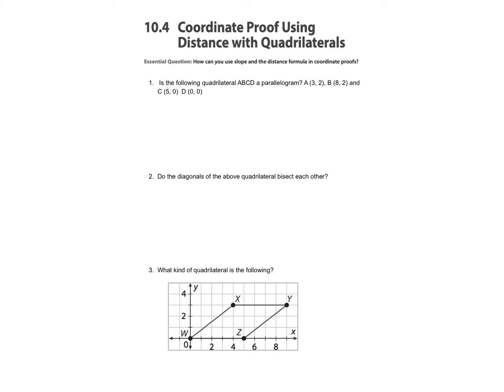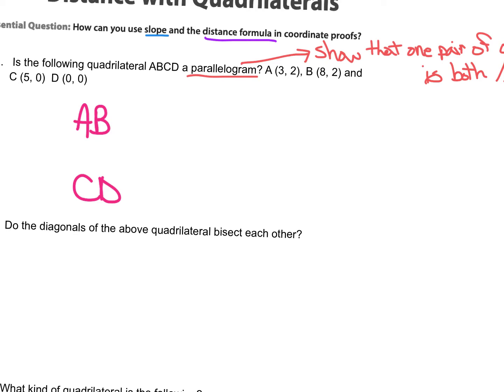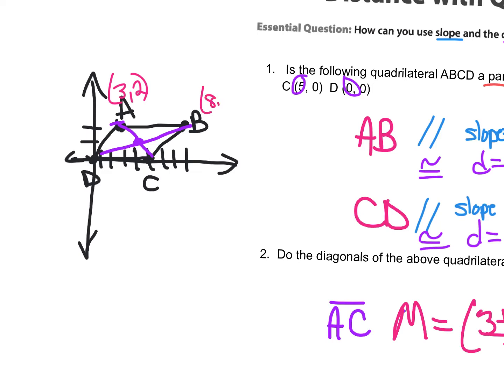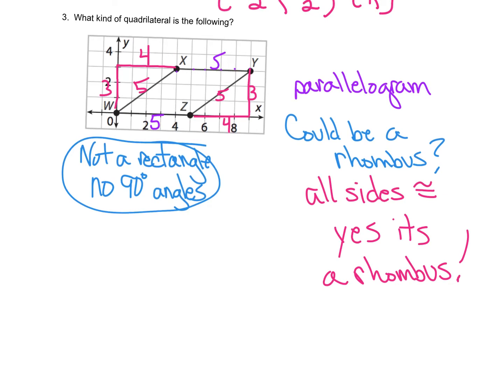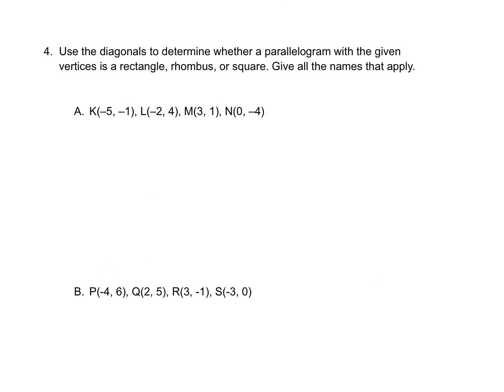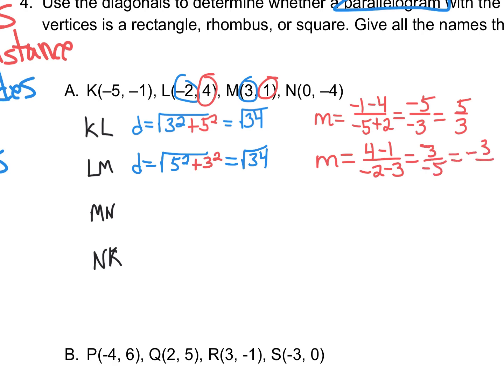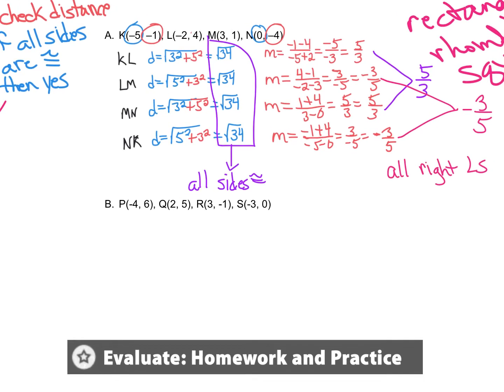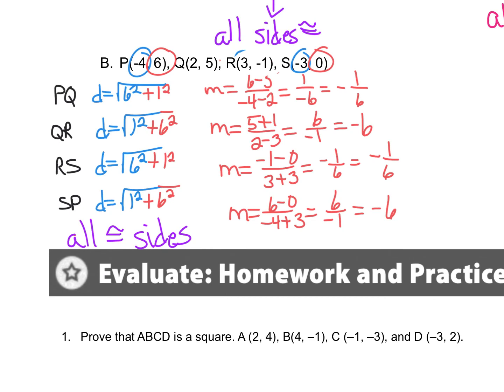Module 10.4 Video